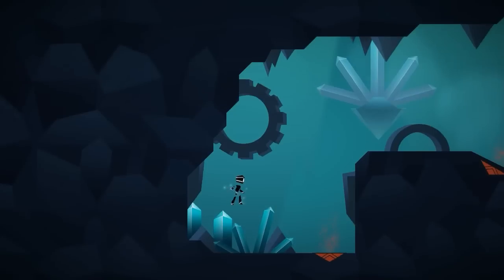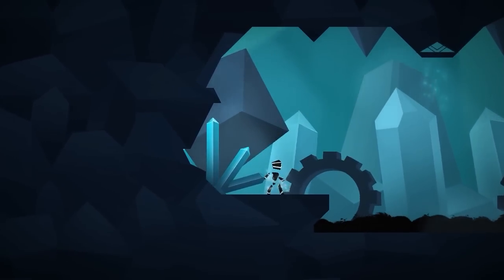Magnetic By Nature - Team Tripleshlash - (Magnetic by Nature Gameplay & Commentary)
Let's play Magnetic By Nature!
Magnetic By Nature is platforming without platforms, a 2D action-puzzler for Windows, Mac, and Linux. Unique magnet physics propel you through a stylish netherworld of vivid color and constant danger.

There are developers out there who deserve more attention than they get...
...we are here to give that to them.